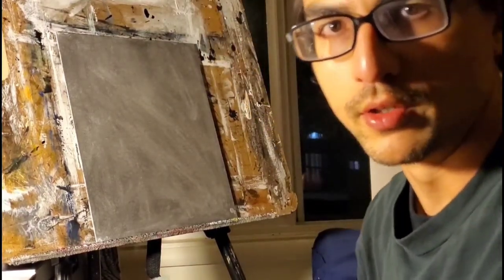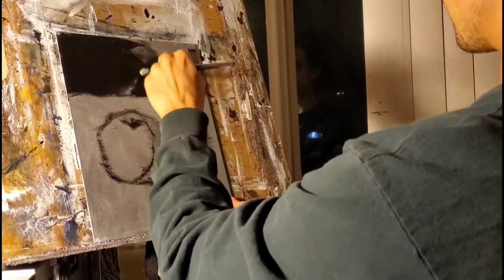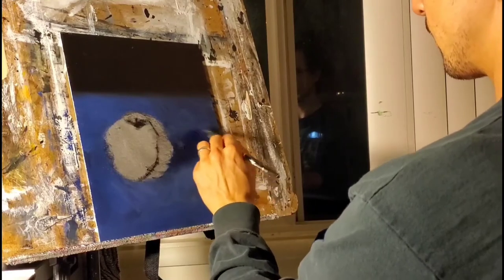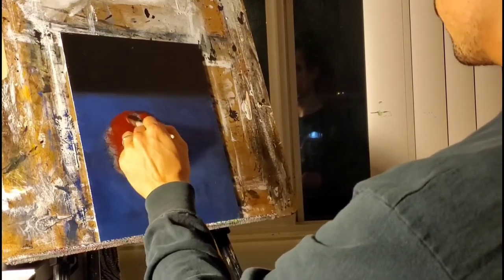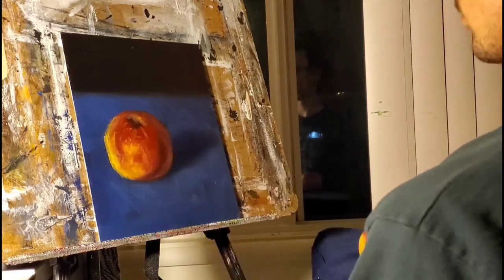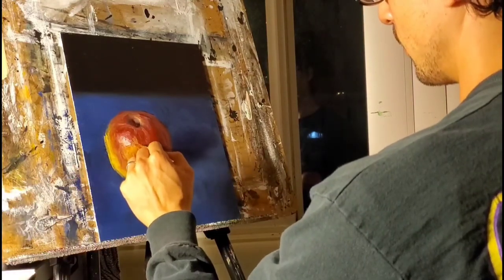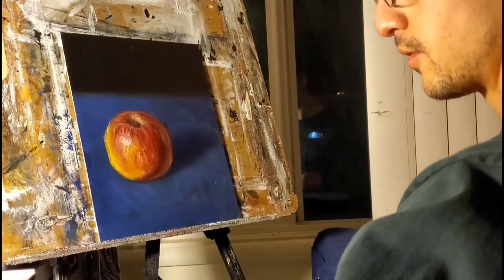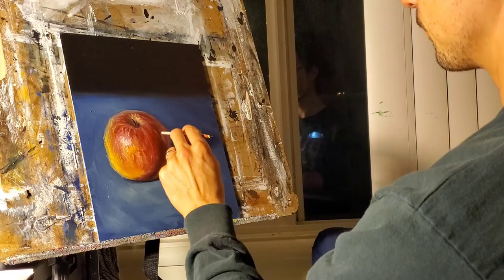Oil Painting Tutorial: Single Object Still Life, Full Palette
In this video I demonstrate how to paint a single object still life using an apple. A painting like this is ideal for practicing rendering form, blending, and identifying light and shadow variations. The painting is done with a full palette of the following colors:

Titanium White
Naples Yellow
Cadmium Yellow
Yellow Ochre
Cadmium Red
Alizarin Crimson
Ultramarine Blue
Burnt Umber
Ivory Black